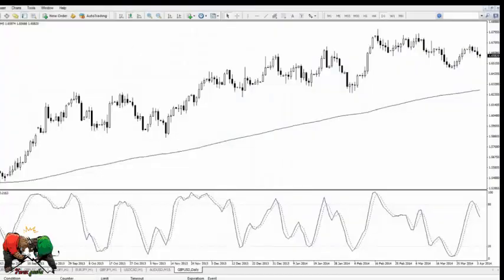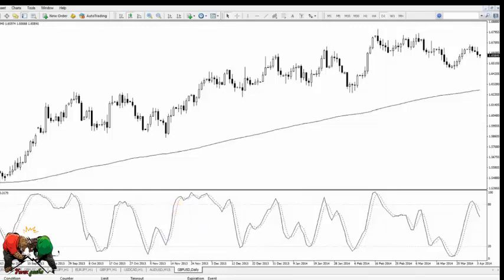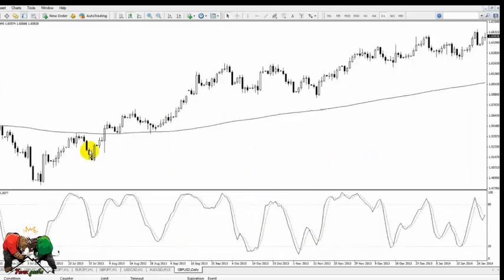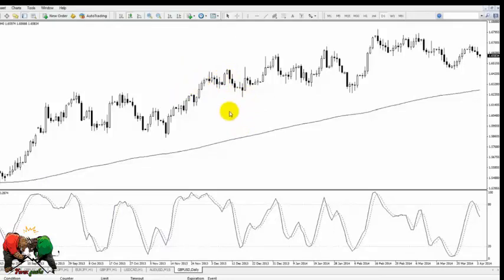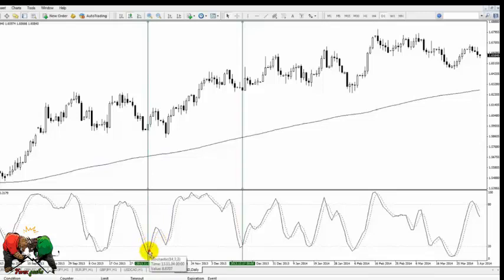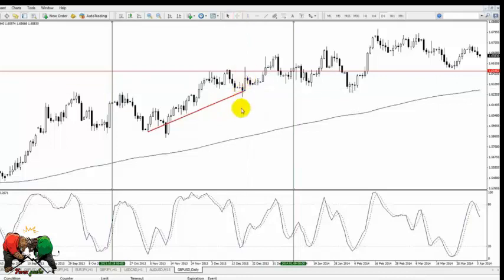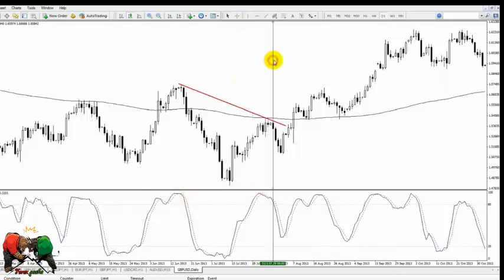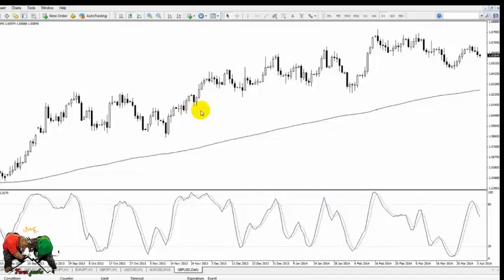What is Stochastics oscillator indicator forex trading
Welcome Friends to  's Biggest Technical Analysis Youtube Channel
Our Dream is to make you an Expert in Trading any Market, be it Indian Stocks, Commodity or Forex Trading. We plan to achieve that by:
* By providing you A-Z of Technical Analysis and Fundamental Analysis training,
* By Giving you tools, Strategies and Indicators to know the markets better,
* By Providing you a Demo trading platform free of cost to test the waters
* By Providing you a Mobile App, to Monitor, Study, Analyze and trade on the Go.
* By Providing you Free Honest Product reviews related to Trading.
Our Channel has Videos basic videos from what is Technical Analysis to advanced concepts like Trading Divergences, we have training videos in Trading Psychology, Money Management along with hardcore Technical Analysis videos.
Professional Forex Trader & Trading Coach Akil Stokes shares educational videos on how to become a consistently profitable trader & Motivational
xplained simply in this casual and
54820